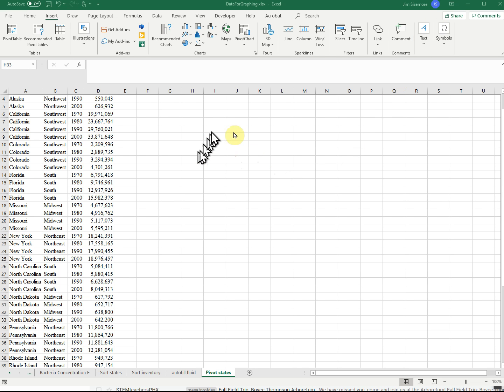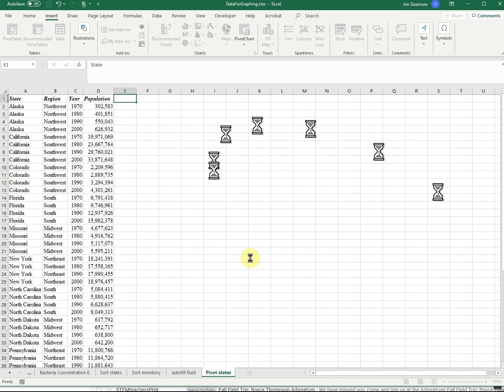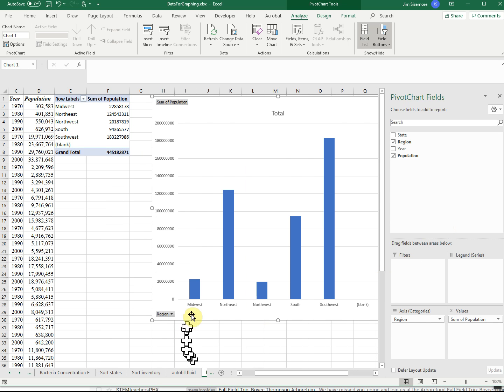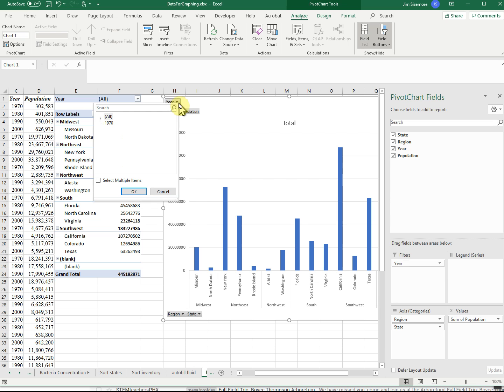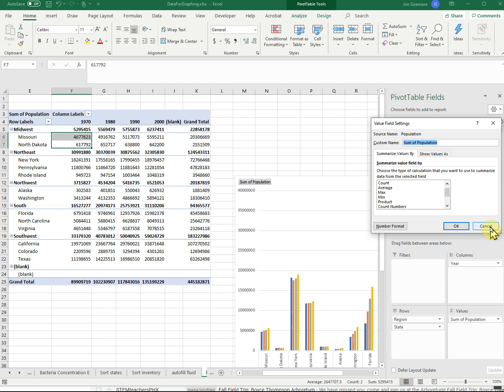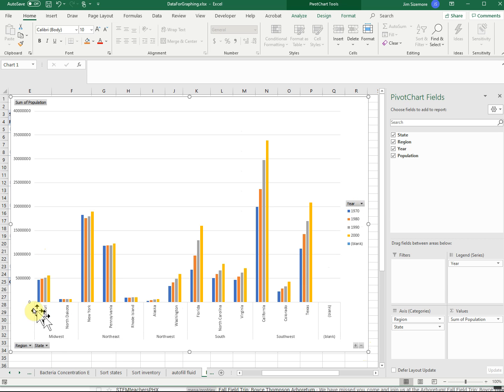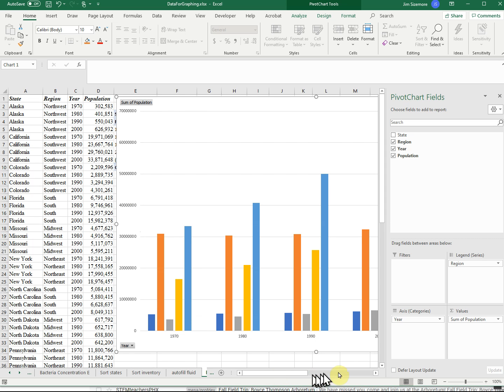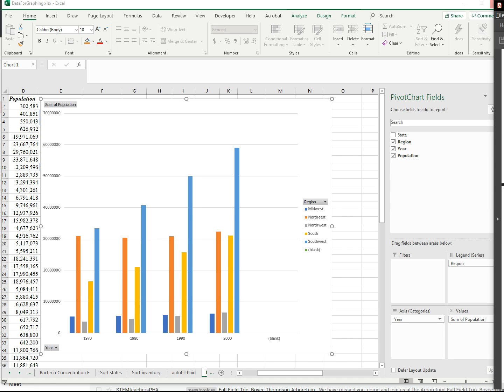ECE102 C08 Excel Sort and filter Part 03